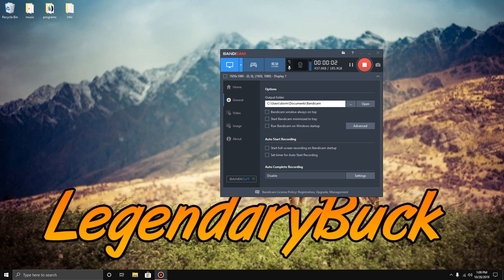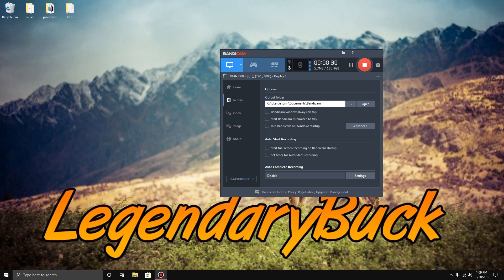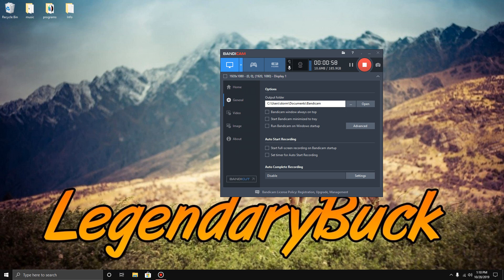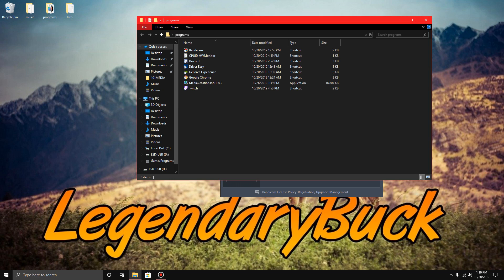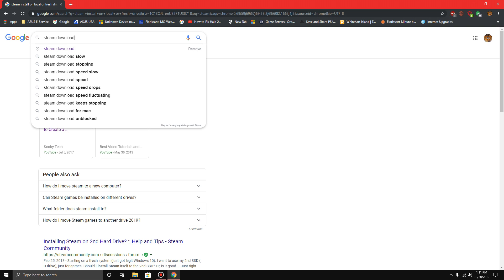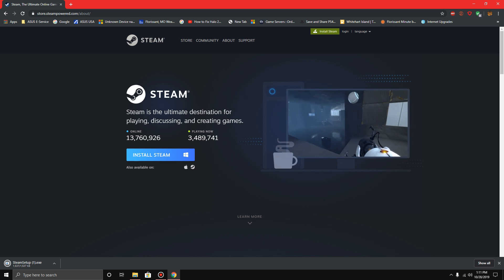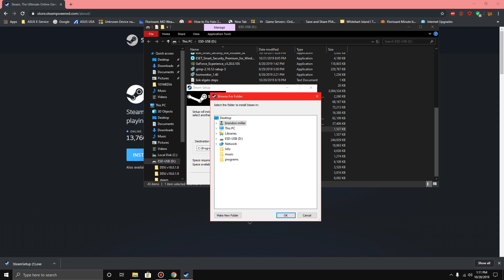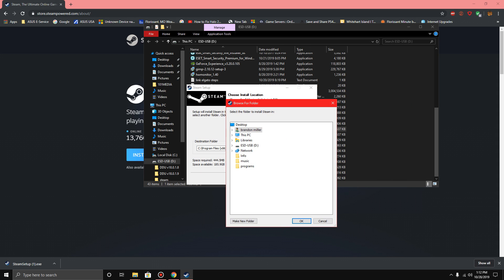Ark Survival Evolved Battleye Install Problems Not Launching Game.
Hey Guys It I heard that there are a few people or more Are having problems installing battleye and not able to launch the game with battleye. and not doing nothing at all after installing battleye and click the launcher in steam and it does nothing. Watch this video and I hope this help you out ! If none of those videos helps at all. Here are one Direct downloads link to download Fresh install of windows 10 latest version operating system. and wipe out your hard drives Warning your own risk! MAKE SURE YOU HAVE YOUR WINDOWS 10 Product Key cards If not then don't wipe out your drives you can try reinstall windows with out losing any data.

windows 10 creations media tools latest version november 22 1909 system.